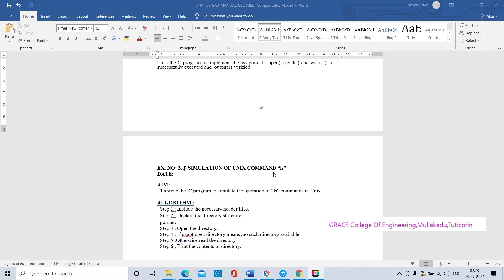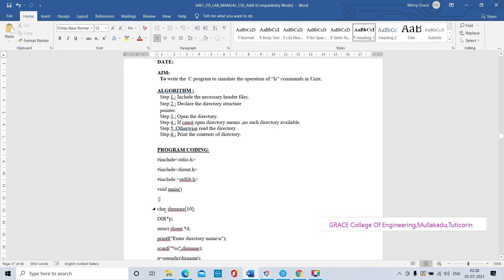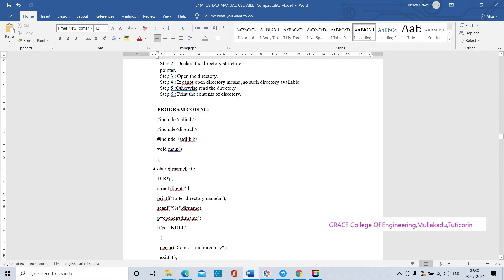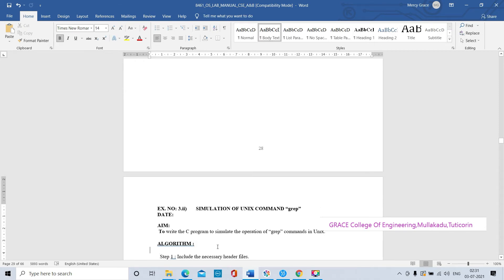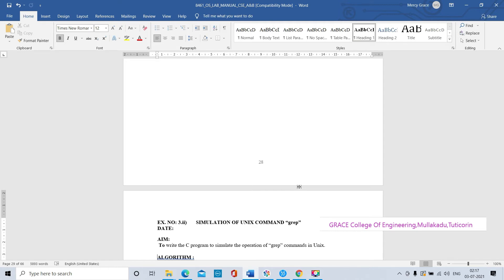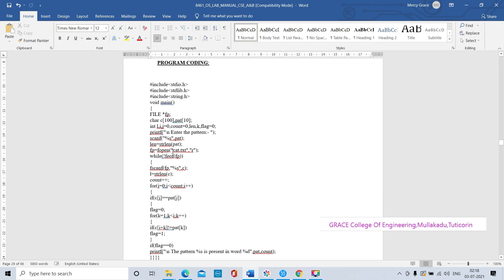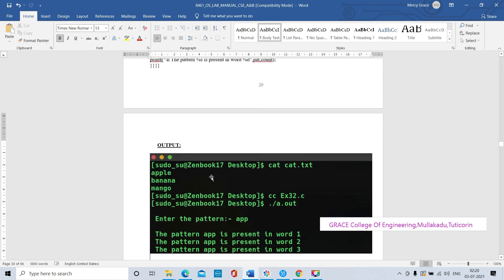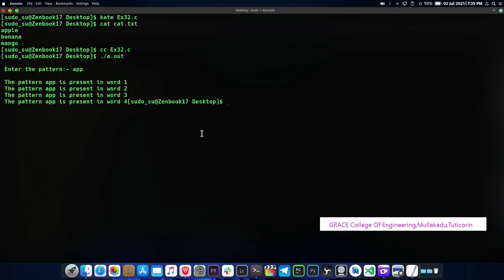GRACE COE – CSE – CS8461 – OPERATING SYSTEM LABORATORY – EX NO 3 – SIMULATION OF UNIX COMMANDS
This video contains ls and grep simulation